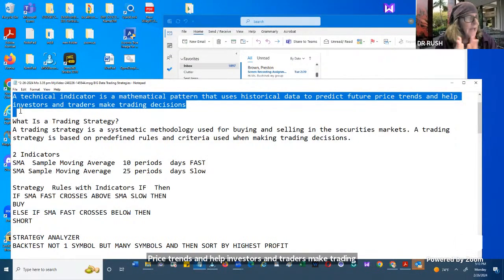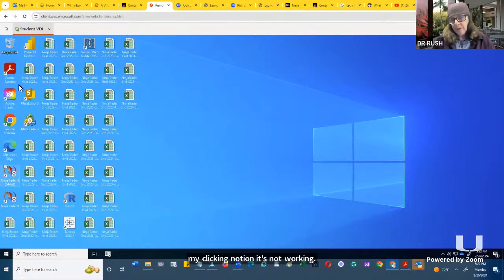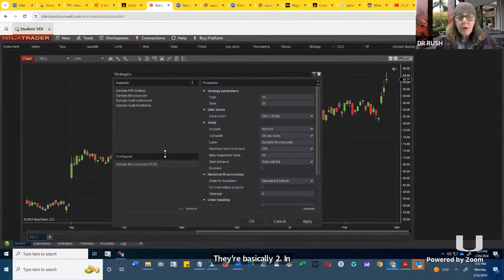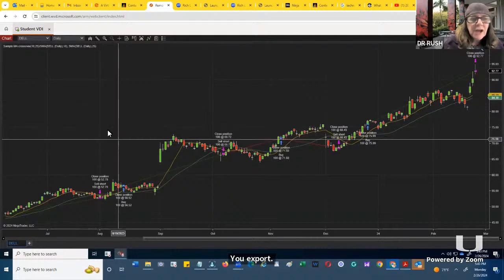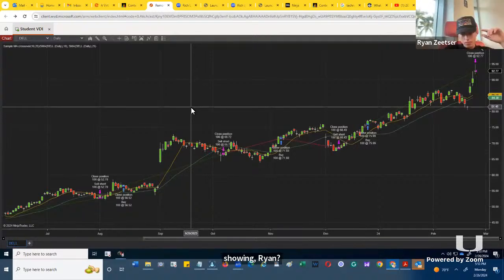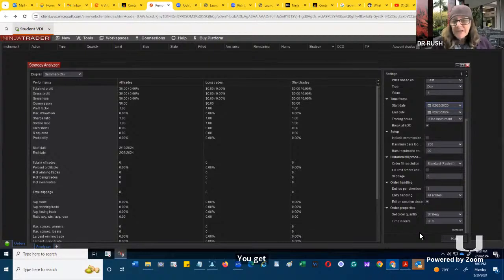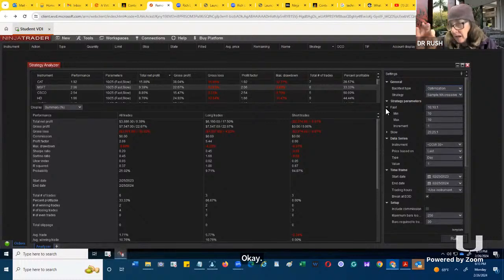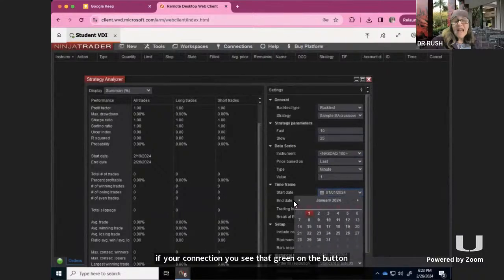20241 - BTE210-J - Fundamentals of Business Technology and Innovation (Spring 2024)